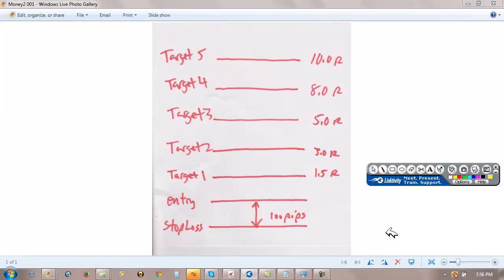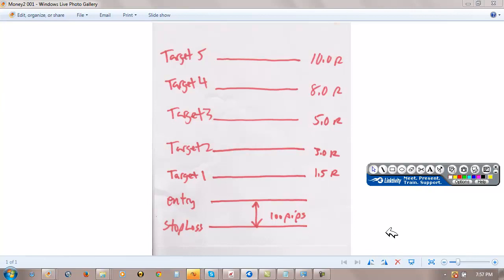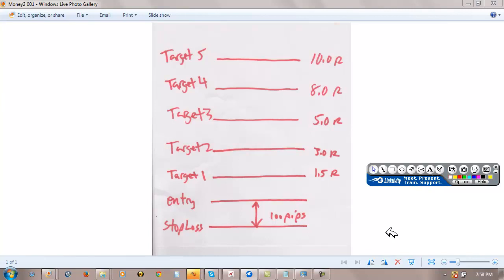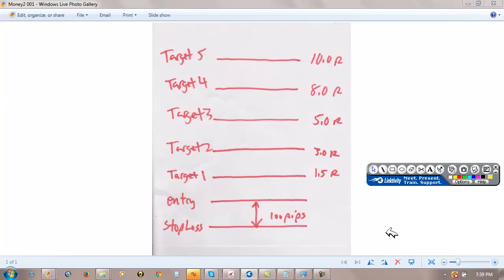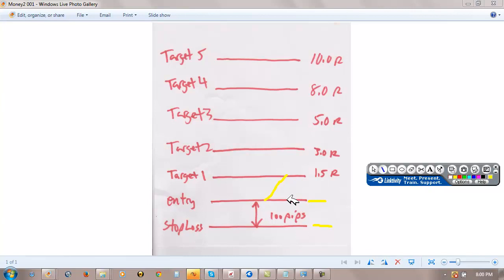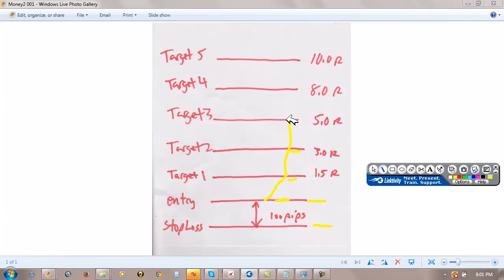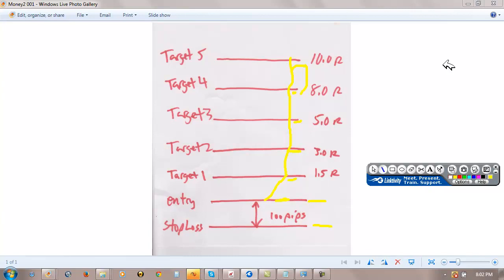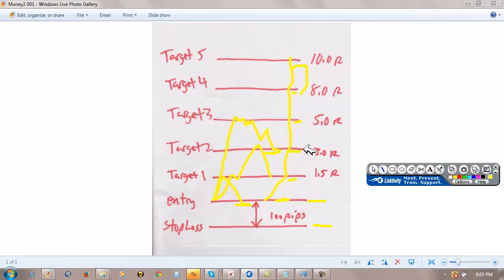EMA VIDEO 9 EXIT